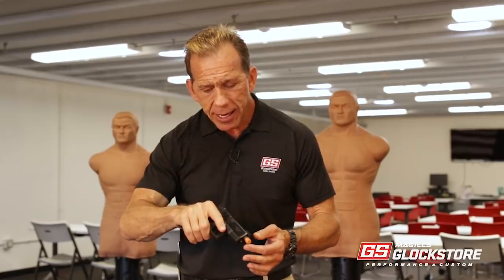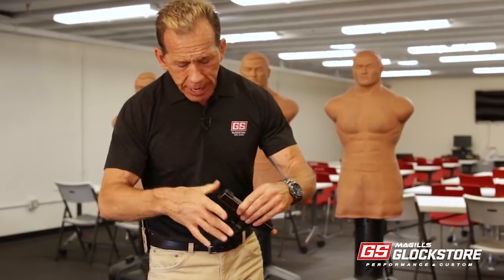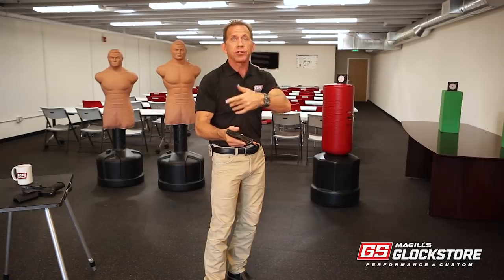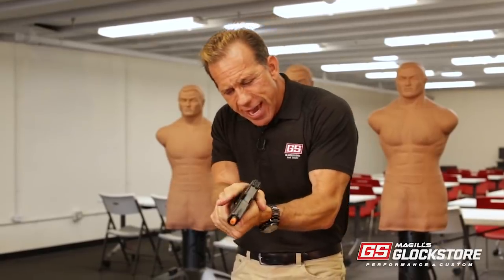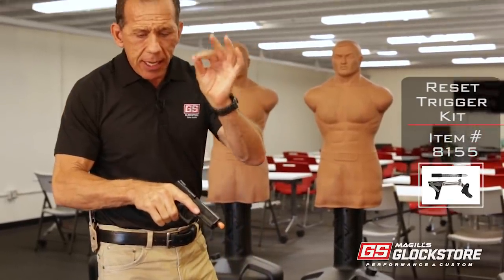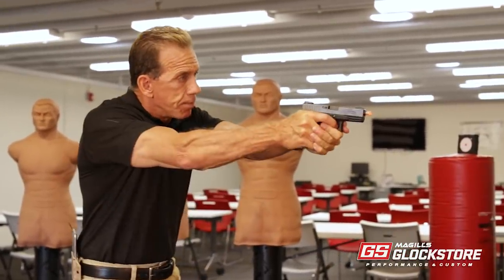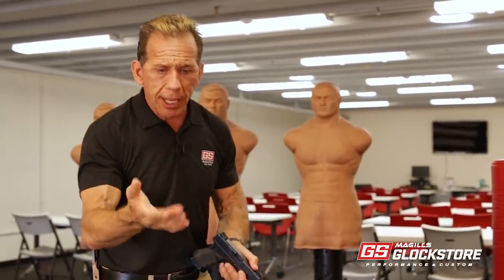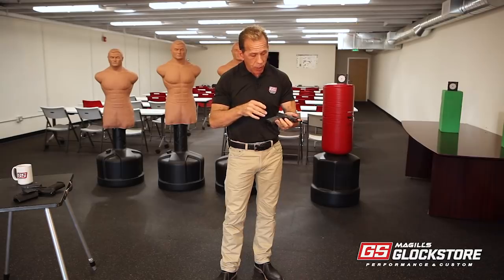Lenny Magill explains the "Combat Grip."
As the old song goes, "You've got to know how to hold 'em," and in this video Lenny shows you everything you need to know about the "Combat Grip."